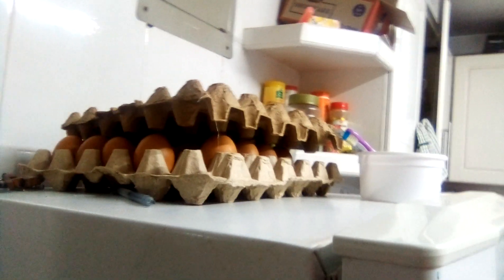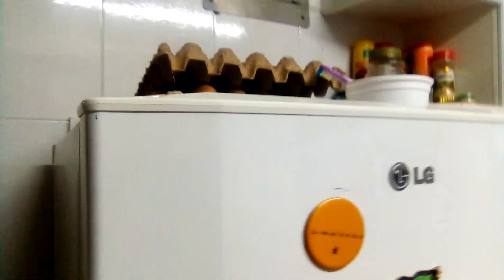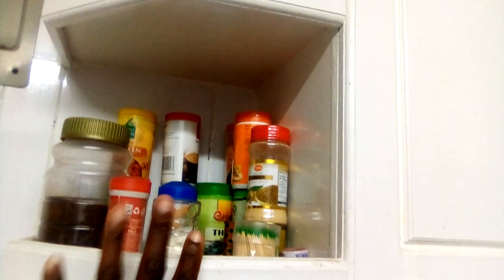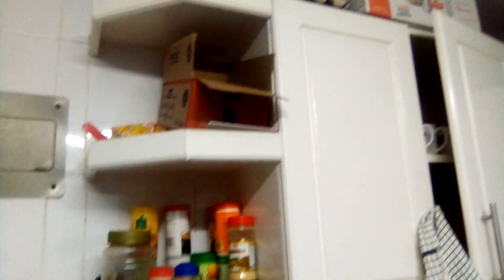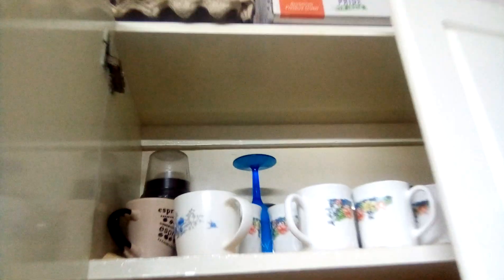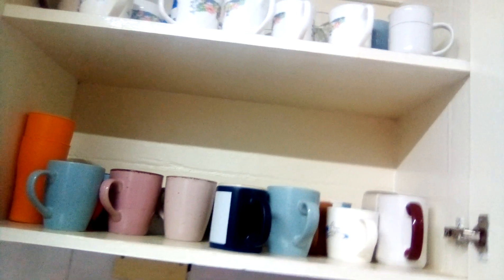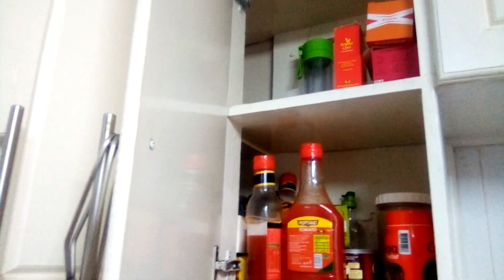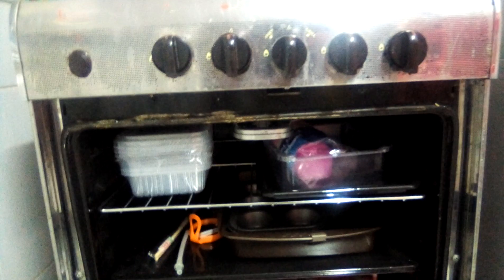Our 3bedroom house tour in Nairobi//Kitchen tour